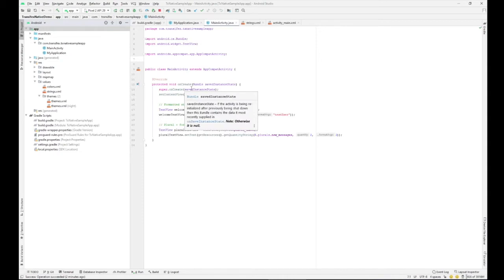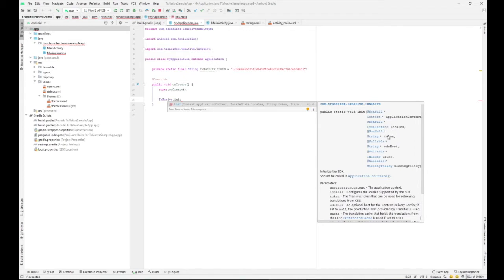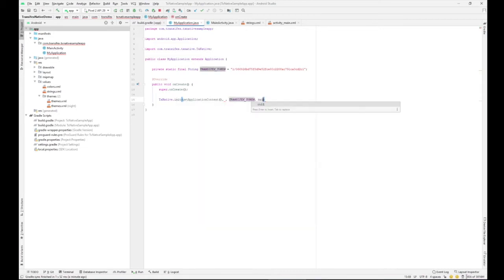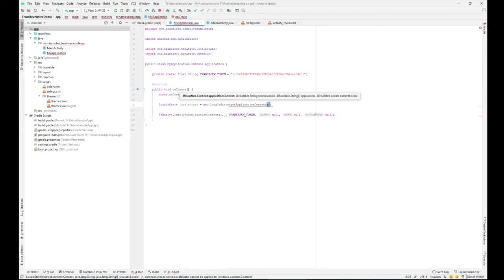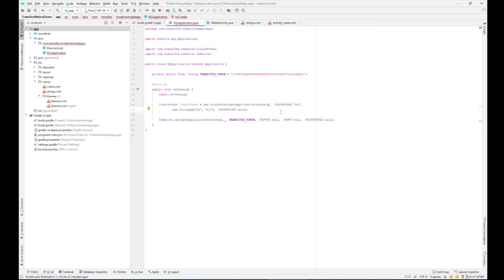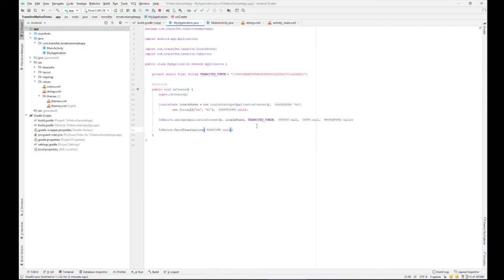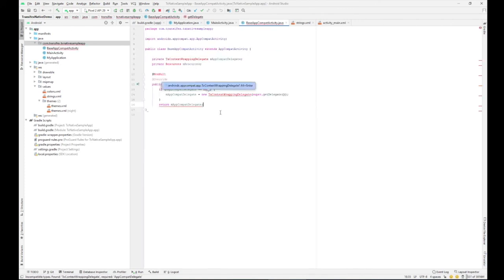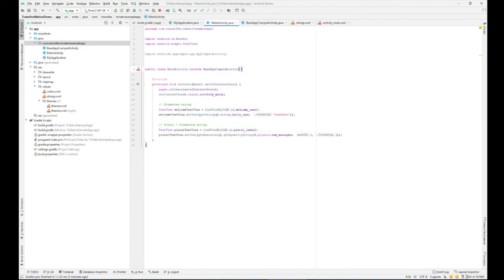Android Localization with Transifex Native: SDK installation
See how to install the Transifex Native SDK in your Android project